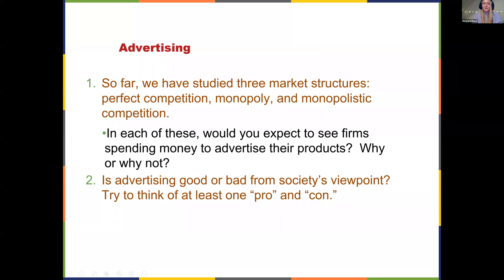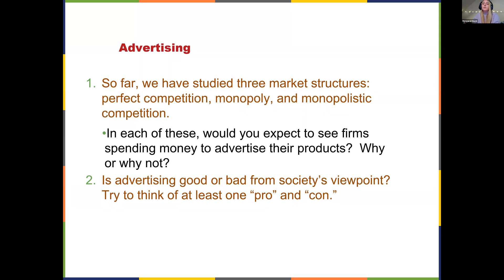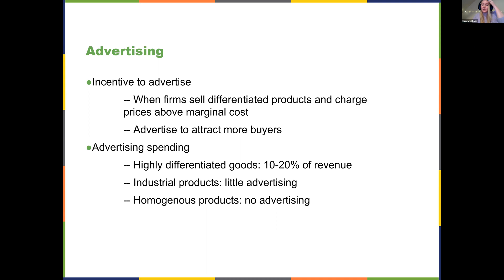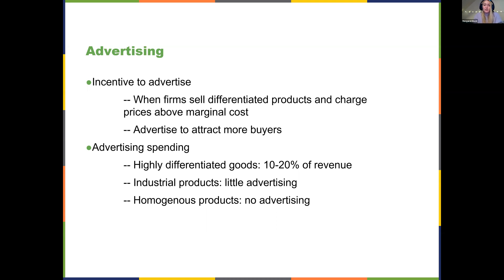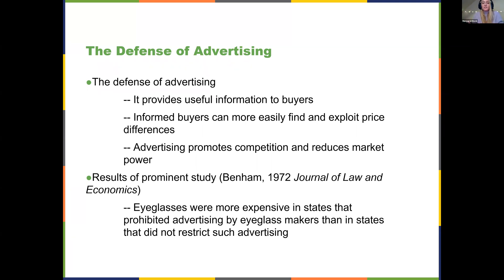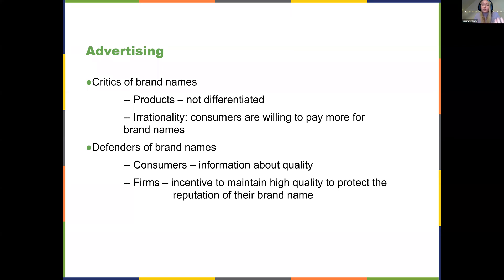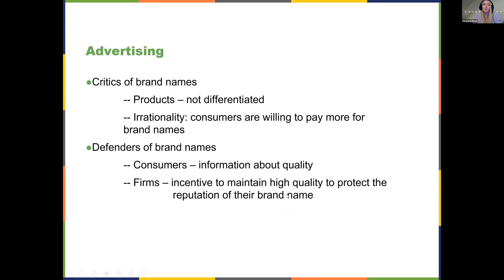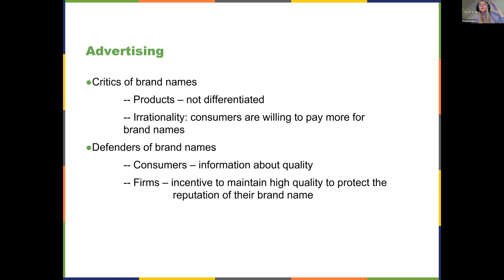Monopolistic Competition Part 3: Role of Advertising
This video discusses the role of advertising in monopolistically competitive market structures, evaluating the pros and cons of advertising from an economist's point of view.

01:42 Incentive to advertise
06:16 Critique of advertising
11:36 Defending advertising
16:34 Brand names

~Margaret